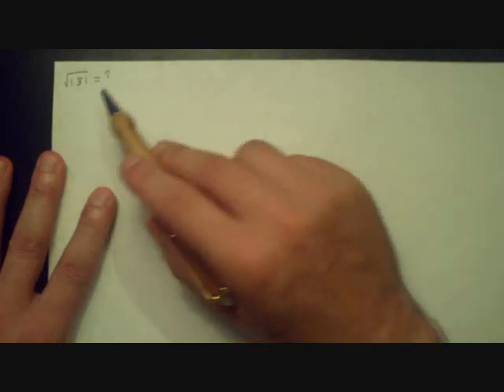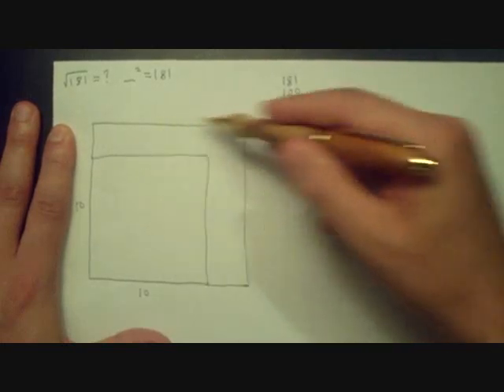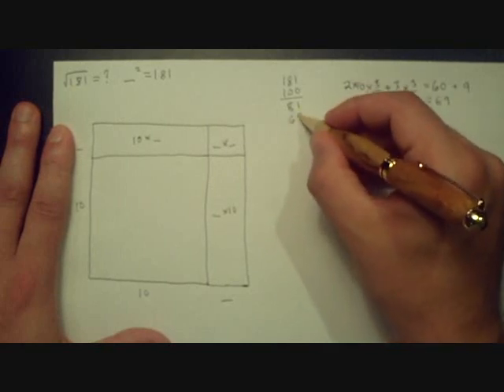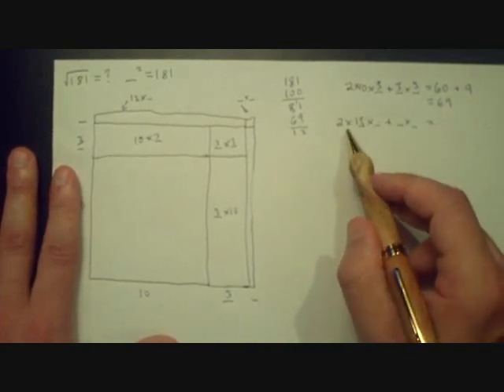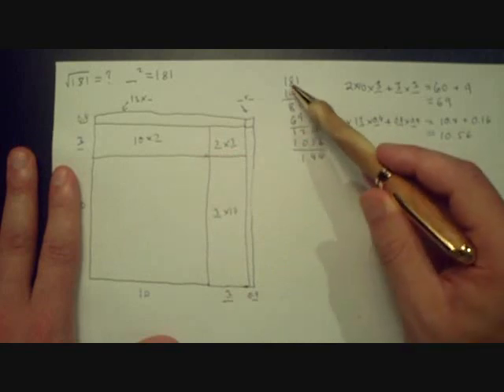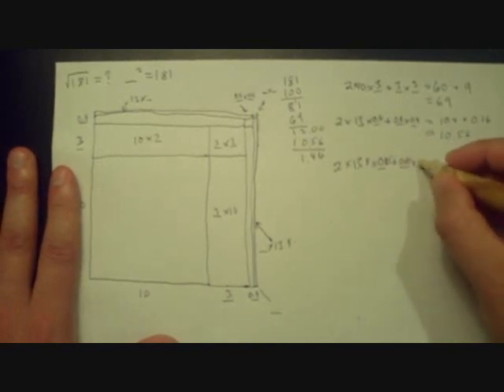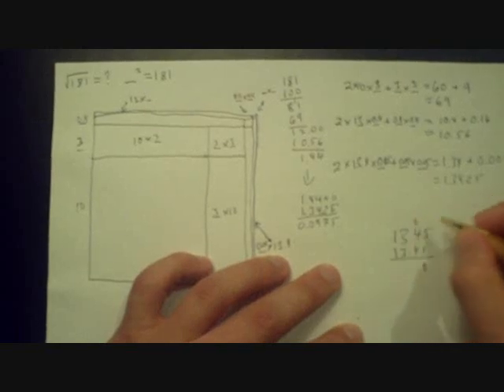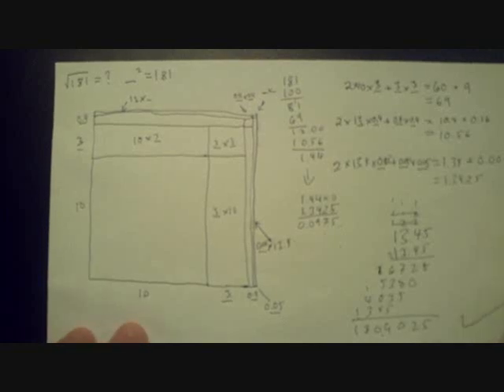geometrical square root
A demonstration of finding a square root with some motivating geometry.  In particular, the square root of 181 is found.